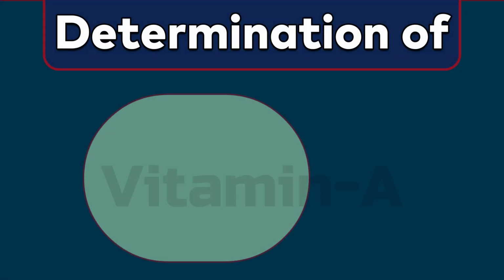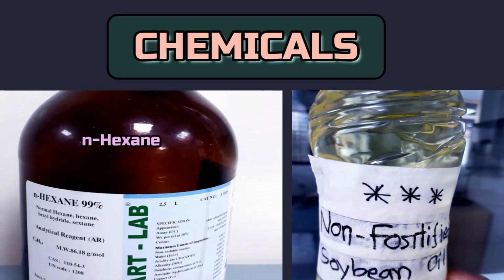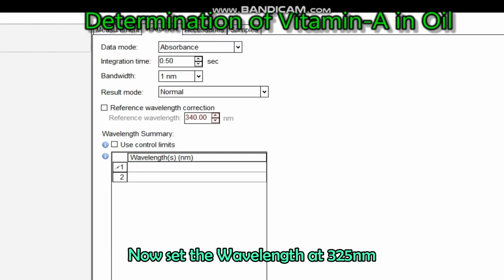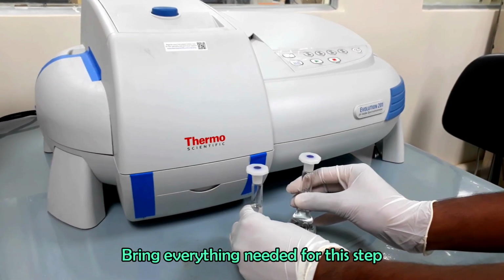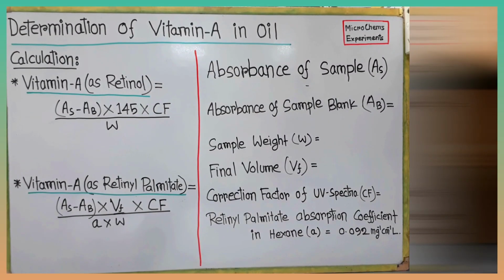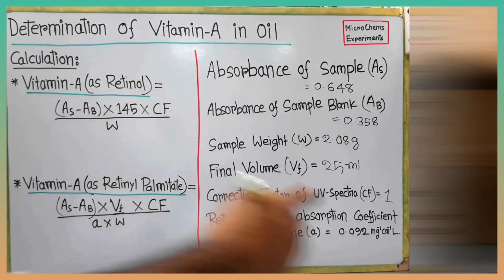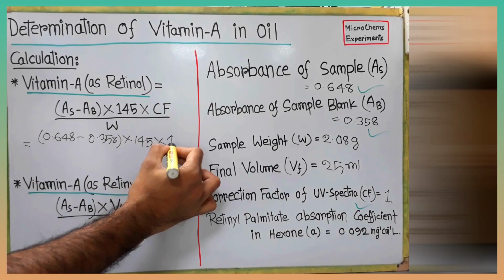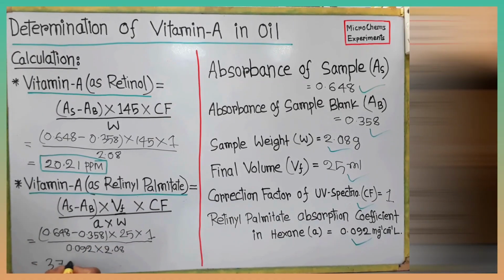Determination of Vitamin-A in Fortified Oil using UV Spectrophotometer (ECSA-HC:2007)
Edible oils are fortified with Vitamin-A, frequently, to a certain concentration to enrich their nutritional value. So the determination of Vitamin-A in oils are very important test for fortified oil. This video represents a complete procedure for the determination of Vitamin-A in Fortified Soybean Oil sample using UV-Spectrophotometer.